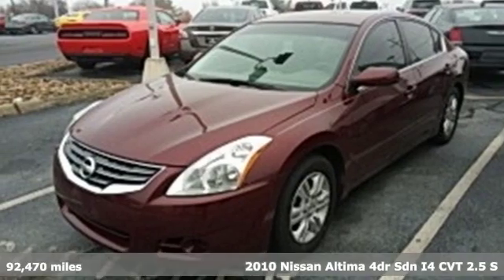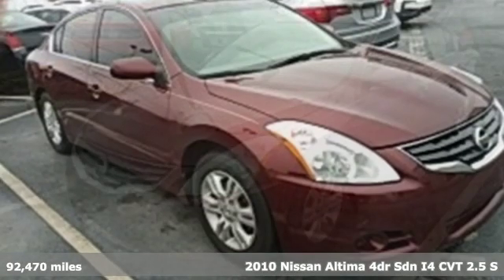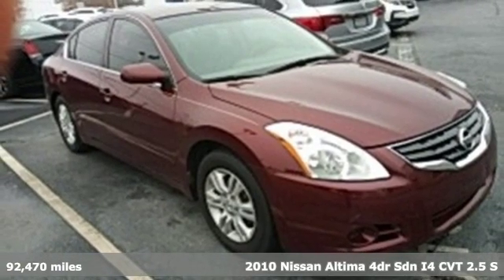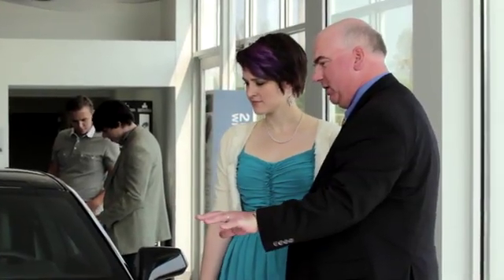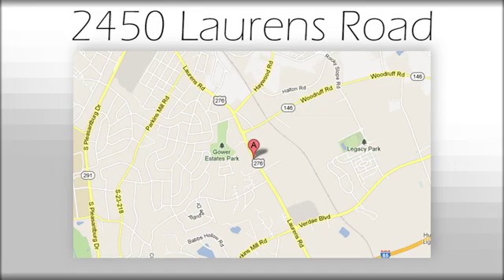Used 2010 Nissan Altima Greenville SC Easley, SC BAP5448A - SOLD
Year: 2010
Make: Nissan
Model: Altima
Trim: 2.5 S
Engine: 2.5L 4-Cylinder SMPI DOHC
Transmission: CVT with Xtronic
Color: Red
Interior: Blonde
Mileage: 92470
Stock #: BAP5448A
VIN: 1N4AL2AP5AC129554

Address:
2450 Laurens Rd